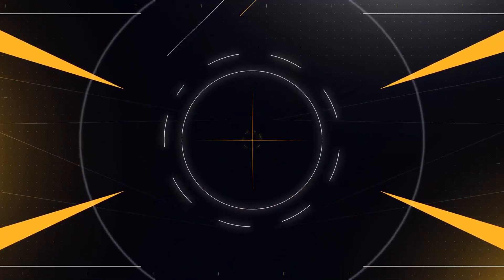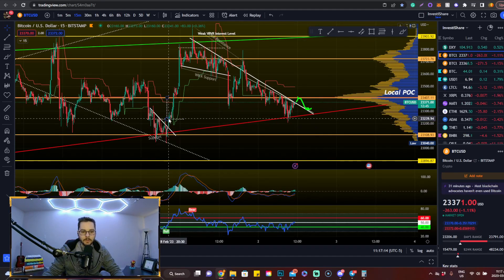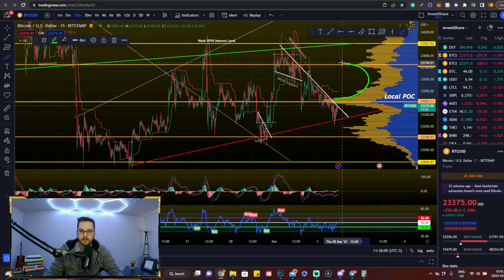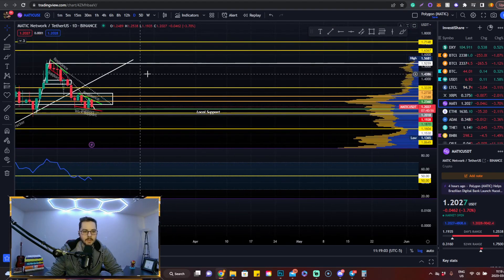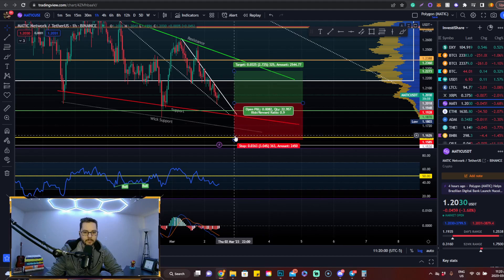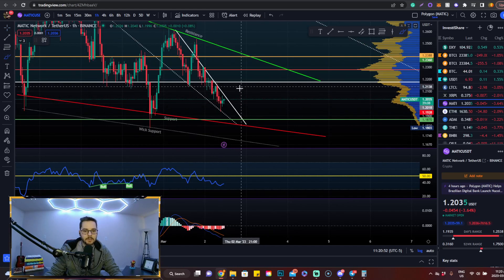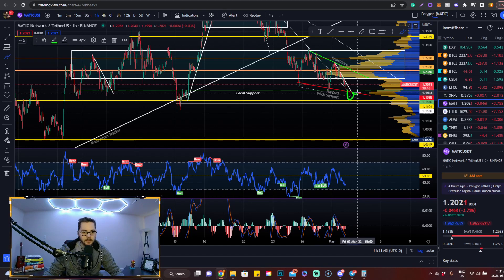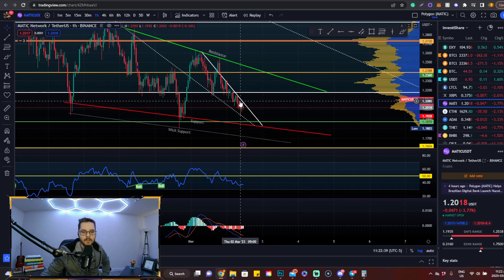Bitcoin & MATIC Trade Setup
Link to Research OP, OP has a lot of Ethereum Liquidity, Where ETH goes OP tends to follow.